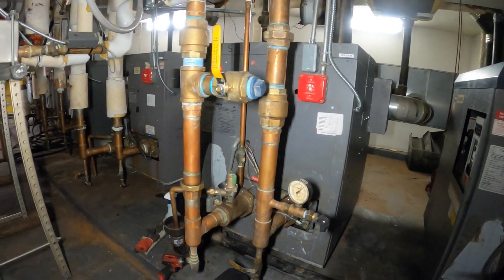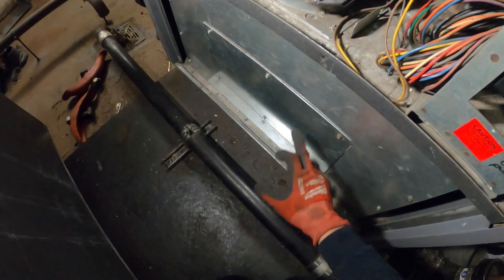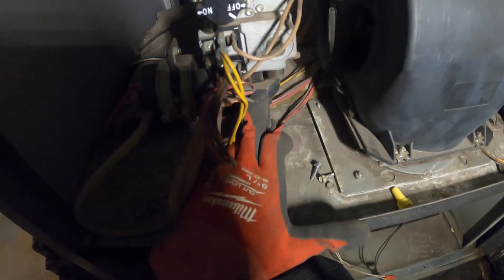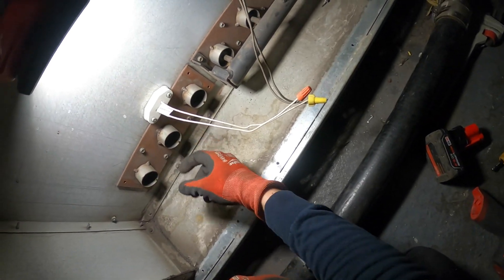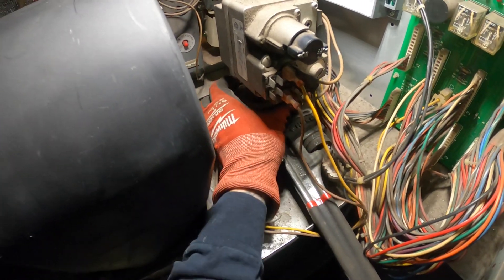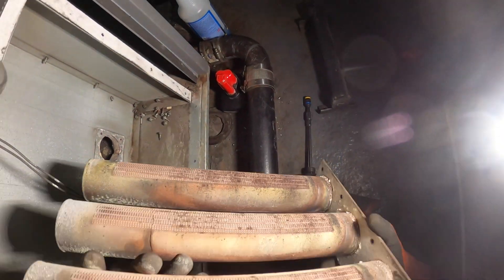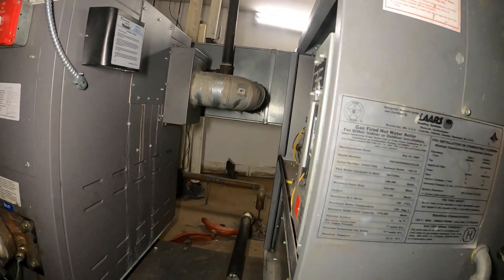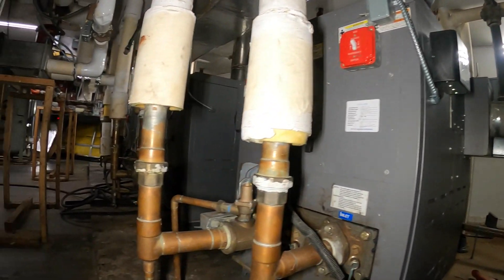HVAC Service Call: Laars Hot Water Boiler Burner Inspection And Replacement (Igniton Failure)